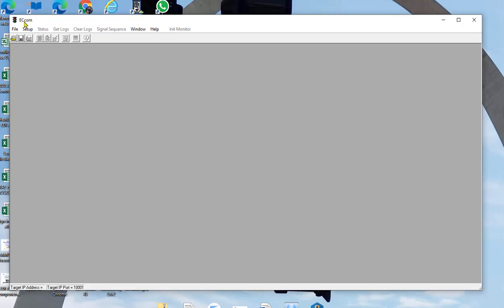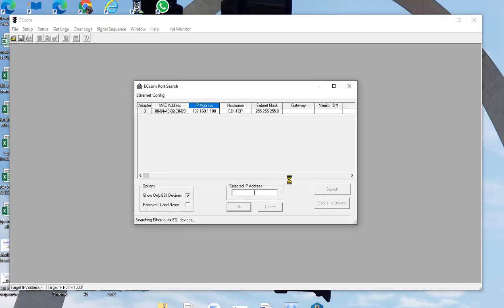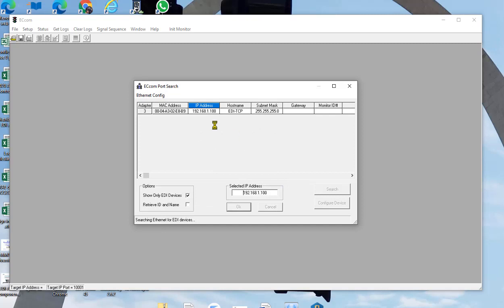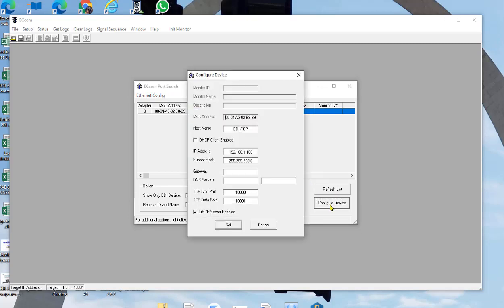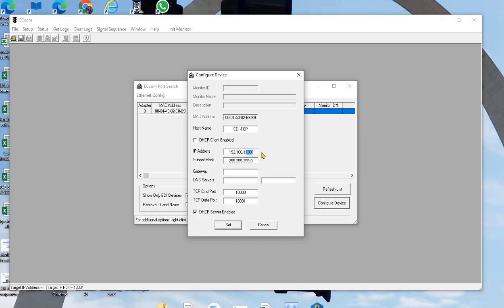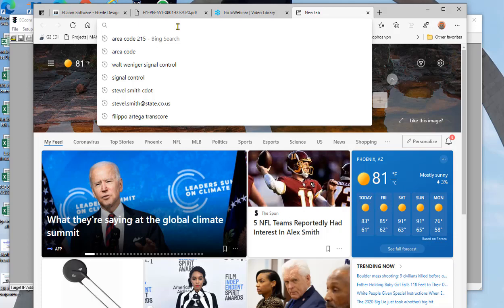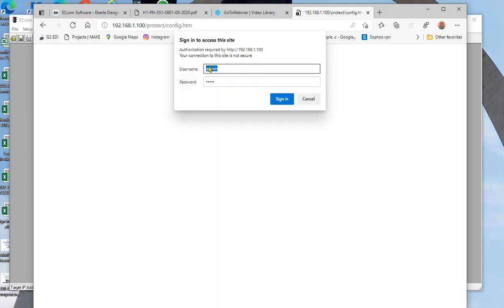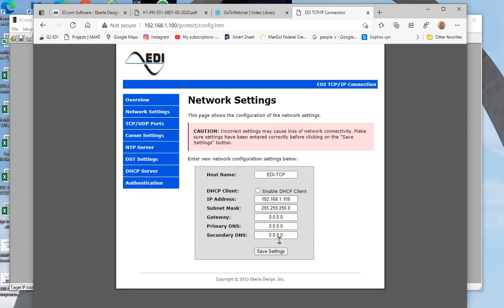Connect A Monitor To ECcom Software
Connecting a MMU2 monitor to ECcom software.